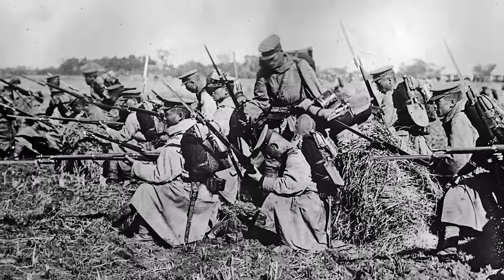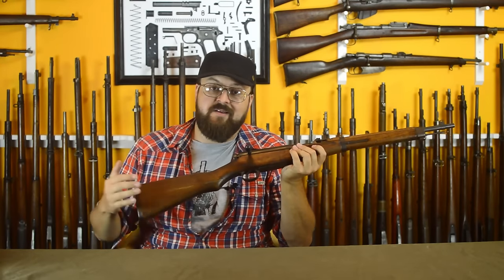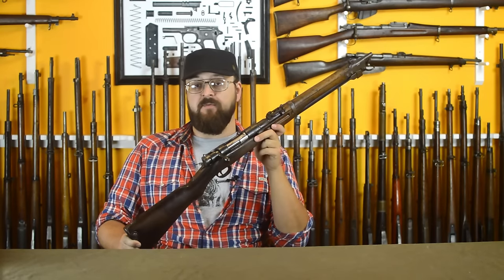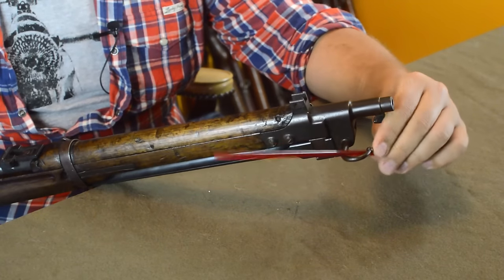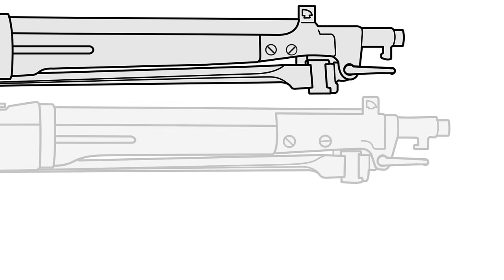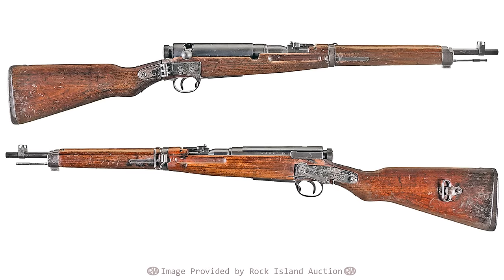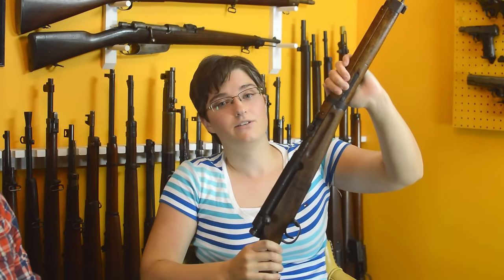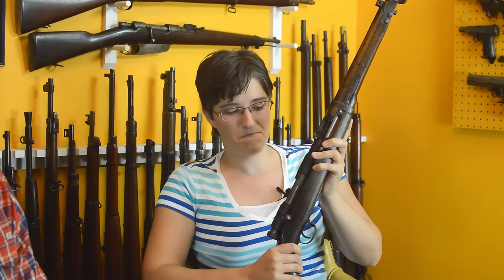History of WWI Primer 033: Arisaka Type 38 and 44 Carbines Documentary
Cartridge: 6.5x50mm
Capacity: 5 rnds
Length: 38"
weight: 7.8 lbs

Additional reading:

The Type 38 Arisaka
Francis C. Allan and Harold W. Macy

You can now find these and other books through our A-store.  When buying through this link we